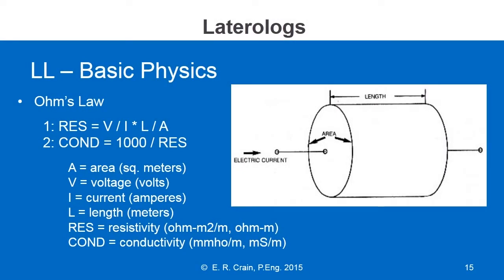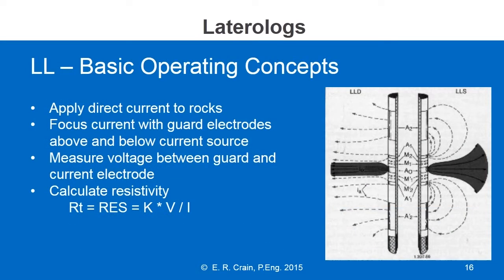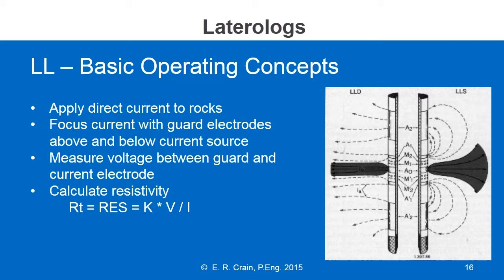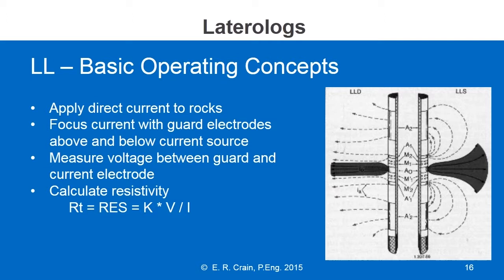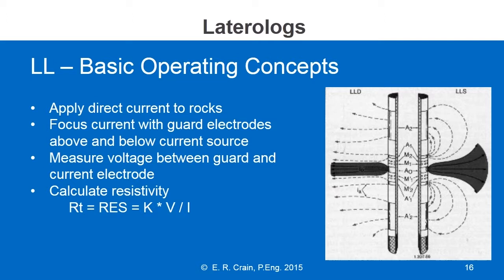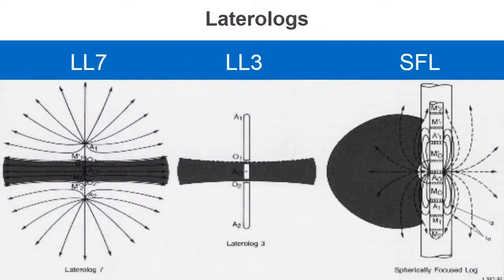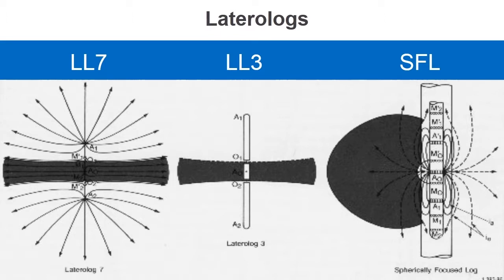Laterlogs Basic Physics & Operating Concepts - Sample Lesson by Ross Crain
Sample lesson on Laterlogs Basic Physics & Operating Concepts by Ross Crain's course available